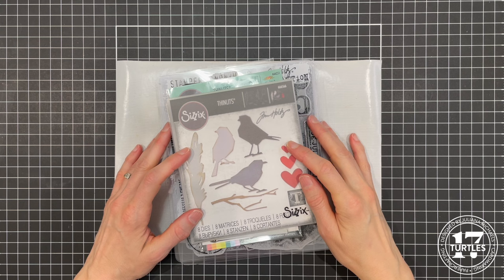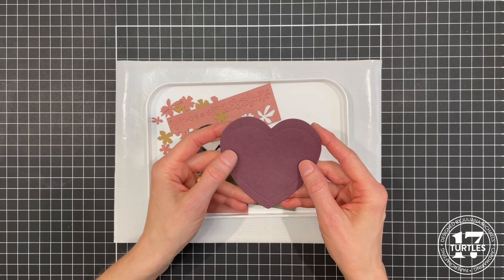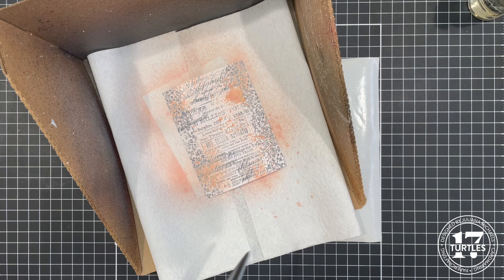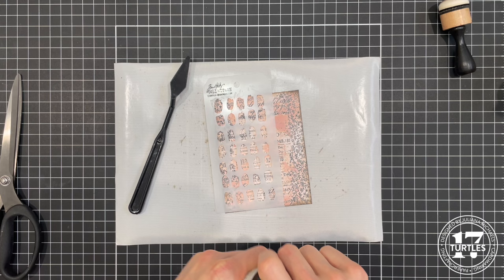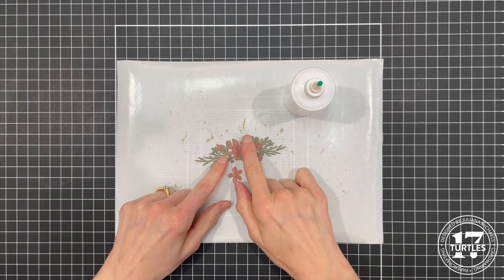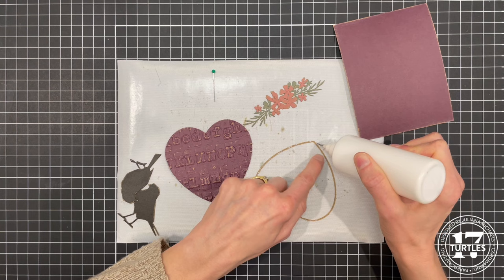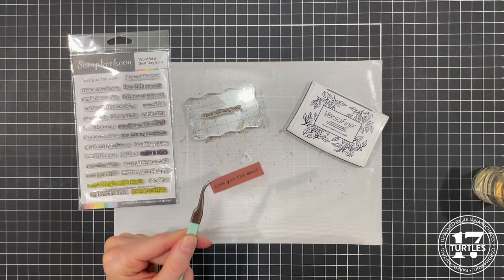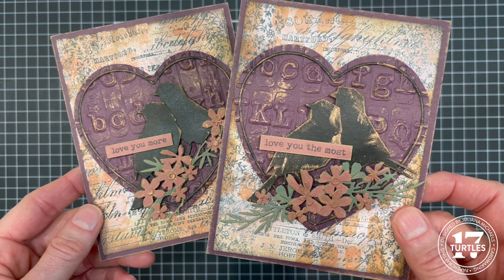Love Birds Mixed Media Cards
In this video I’m kicking off my Love Is In the Air series. Over the next few weeks, look for a series of mixed media card videos with love as the theme. I’m not huge into celebrating Valentine’s day, but it’s a great reminder that we can let our loved ones know how much they mean to us ANY day of the year.

SUPPLIES:
• Sizzix - Tim Holtz - Thinlits Dies - Vault Lovebirds

• Sizzix - Tim Holtz - 3D Texture Fades - Embossing Folder - Typewriter

• Stampers Anonymous - Tim Holtz - Stamp Set - The Professor 2

• Ranger Ink - Tim Holtz - Distress Archival Ink - 4 Pack

• Ranger Ink - Tim Holtz - Distress Ink Pads - Walnut Stain

• Ranger Ink - Tim Holtz - Distress Oxides Ink Pads - Gathered Twigs

• Ranger Ink - Tim Holtz - Distress Texture Paste - Crackle - Translucent

• Ranger Ink - Tim Holtz - Distress Embossing Glaze - Tattered Rose

• Ranger Ink - Tim Holtz - Distress Spray Stain - Tattered Rose

• Ranger Ink - Tim Holtz - Distress Oxides Spray - Tattered Rose

• Idea-ology - Tim Holtz - 6 x 9 Kraft Stock - Warm

• Idea-ology - Tim Holtz - 6 x 9 Kraft Stock - Cool

• Idea-ology - Tim Holtz - 6 x 9 Kraft Stock - Neutral

• Idea-ology - Tim Holtz - Halloween - 6 x 9 Kraft Stock - Black

• Ranger Ink - Tim Holtz - Distress Watercolor Cardstock - 8.5 x 11

• Scrapbook.com - Ink Blending Brush - Flawless Finish - Small - 1 Single

• Ranger Ink - Tim Holtz - Distress Palette Knife Set - 2 Pack

• Sizzix - Tim Holtz - Alterations Collection - Sidekick - Starter Kit - Black

• Scrapbook.com - Artis Craft Glue - Perfect for Paper - Precision Tips and No Clog Pin Bundle - 4 fl oz

• Scrapbook.com - Double Sided Adhesive Foam Roll - 1/4 Inch x 32 Feet - 2mm Thickness - 1 Roll

• Scrapbook.com - Double Sided Adhesive Foam Squares - 2mm Thickness - Small Squares

• Scrapbook.com - Double Sided Adhesive Foam Squares - 3mm Thickness - Small Squares

When you shop through the links below, it supports me and I really appreciate that so very much!

SHARING IS CARING:
Sharing my videos or recommending my channel to a crafty friend is also very much appreciated!